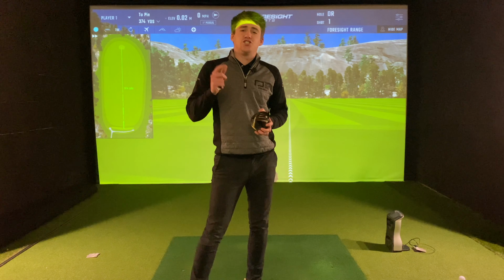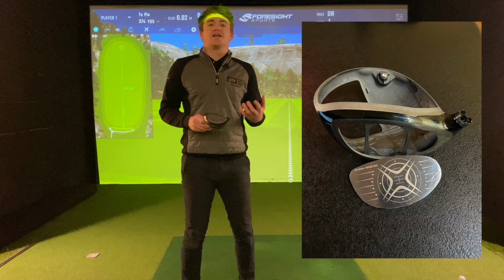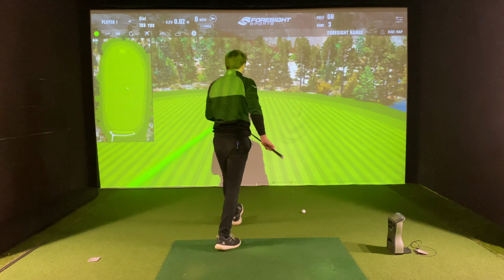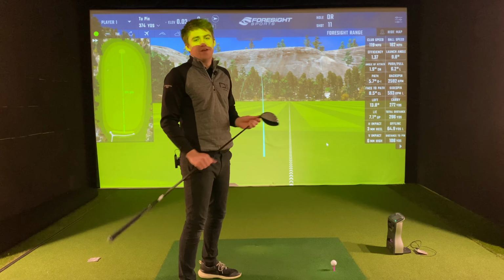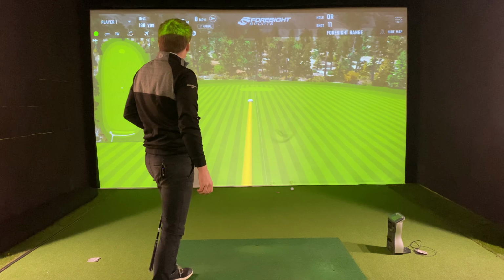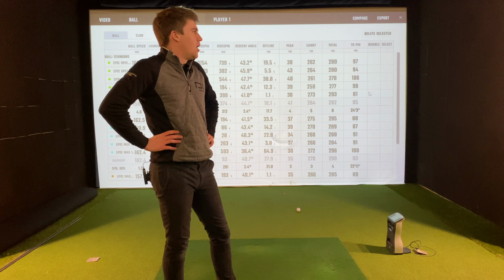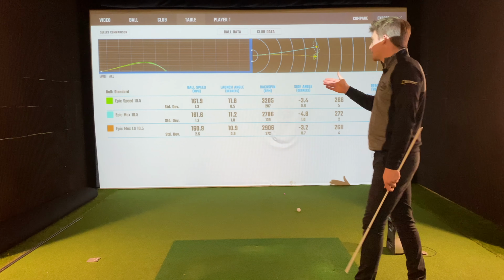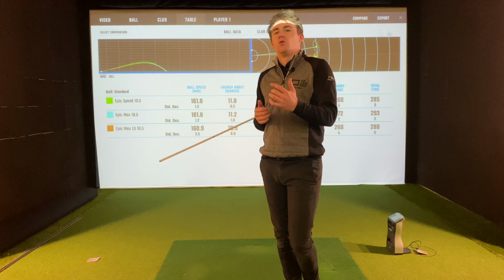NEW CALLAWAY EPIC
In this video we have Louis looking at the 3 different Epic models available, he tests and sees which one might work best for him.